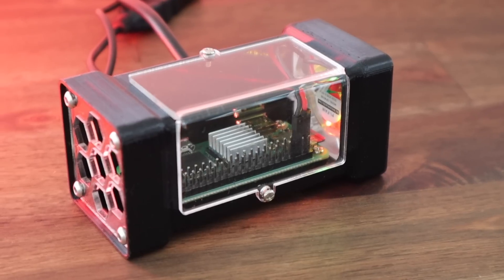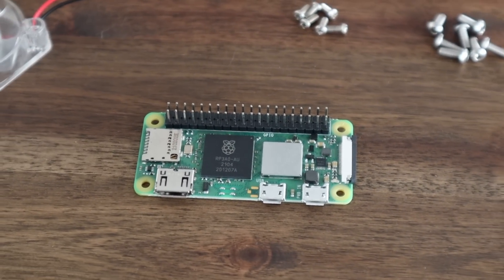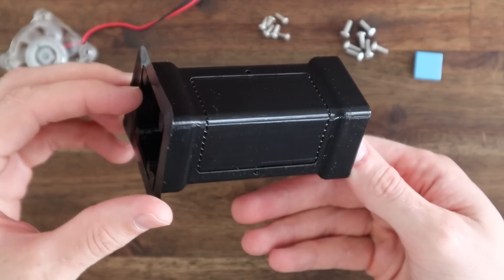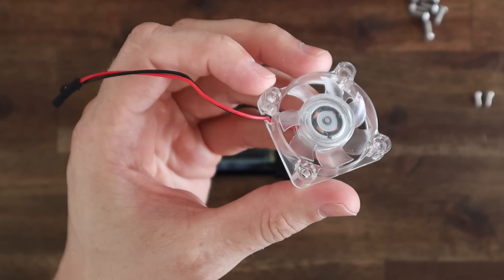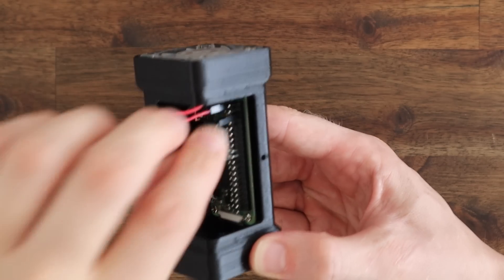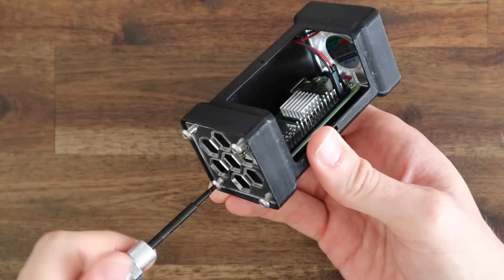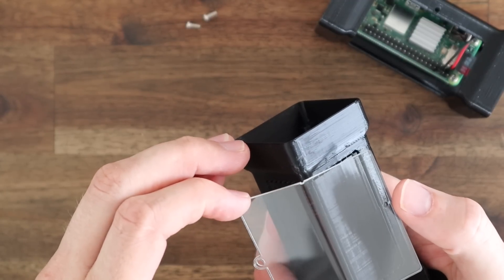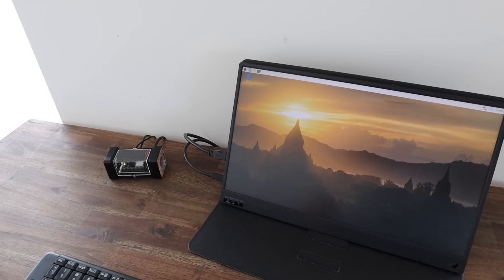Making A Raspberry Pi Zero 2 W Case - 3D Printed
In this video, we'll be making a 3D printed case for the new Raspberry Pi Zero 2 W. This is a new version of the original Pi Zero W, it is significantly more powerful, but also produces more heat. So, we want our case to provide some cooling to the CPU using a 40mm fan. The case also provides access to the GPIO pins through a clear front cover and additional headroom for a larger CPU cooler if required.

PURCHASE LINKS
Raspberry Pi Zero 2W
40mm RGB Fan
Aluminium Heat Sink
Pi Header Pin Set
32GB MicroSD Card
Clear Acrylic Sheet
M2.5 Button Head Screws
M3 Button Head Screws

Equipment Used
Creality Ender 3 V2
Dremel Soldering Iron
K40 Laser Cutter
Portable Monitor (Shown at the end)
Electric Screwdriver (Similar)
Acrylic Bending Tool
(The acrylic bender above can be found on Aliexpress for about $15)

CHAPTERS
0:00 Intro
0:58 Designing & Printing the Case
2:51 Installing the Raspberry Pi
3:56 Installing the Fan
5:28 Designing & Cutting the Covers
8:16 Final Thoughts